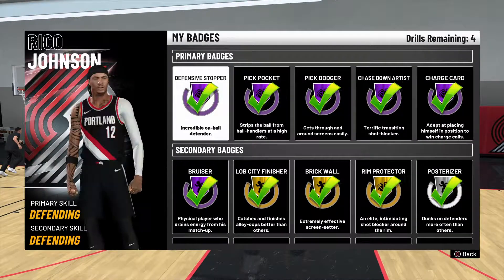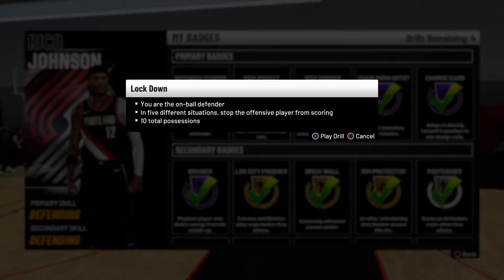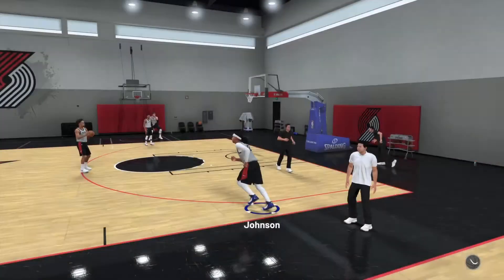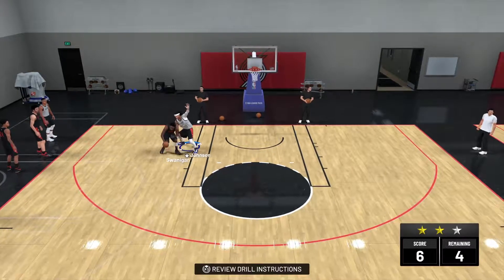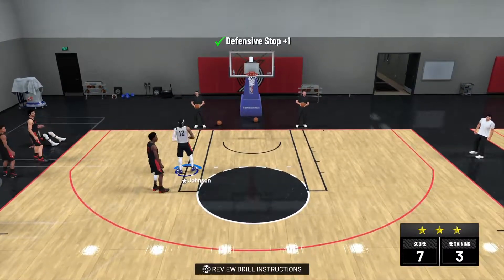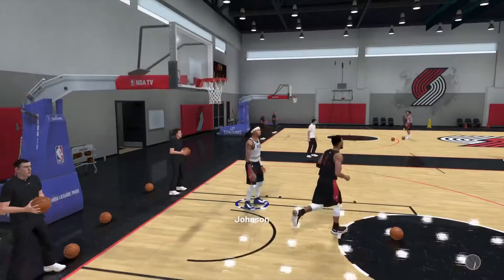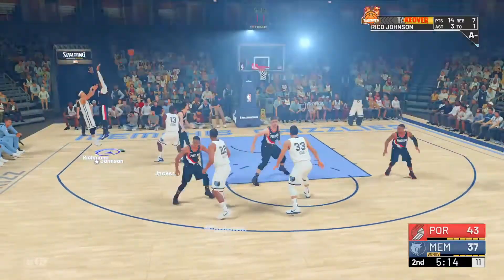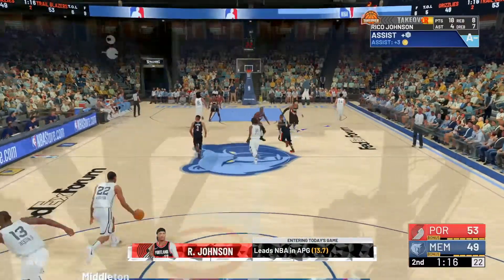Nba2k19 How to Get Defensive Stopper HOF Fastest Way(Must Watch)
Ask me any questions yall confused about